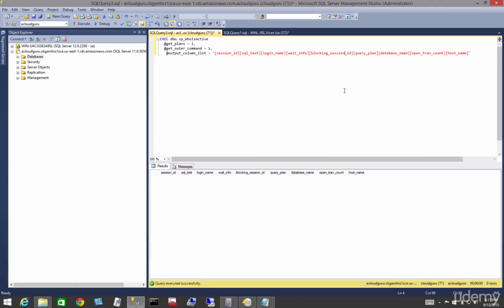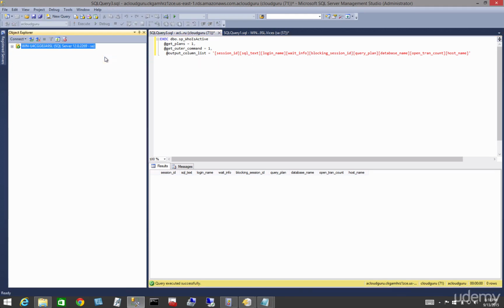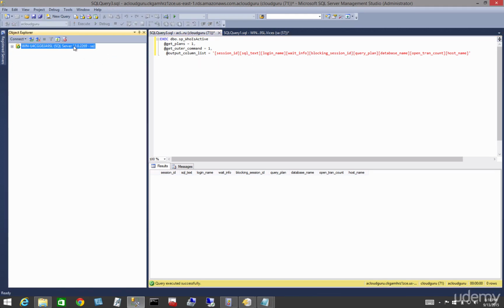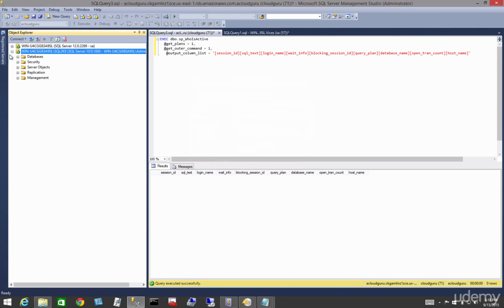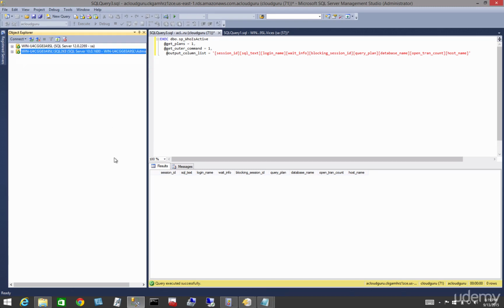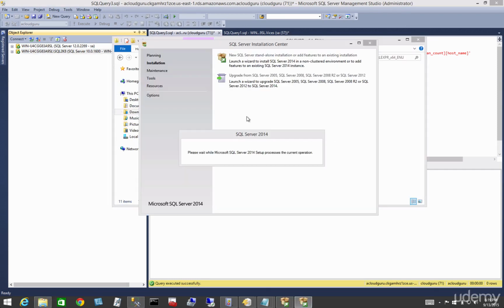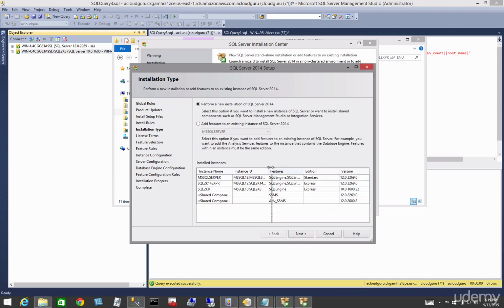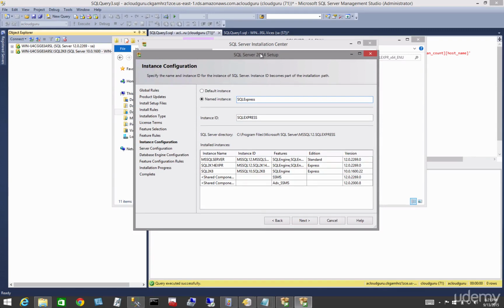SQL Server Instances Explained ( SQL tutorial 2020 )